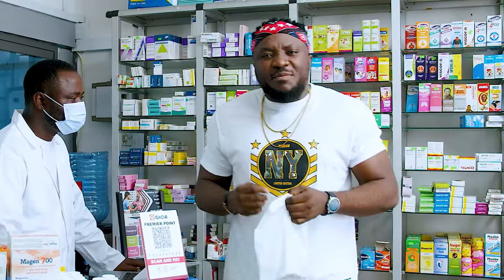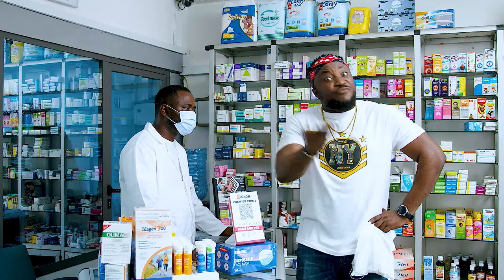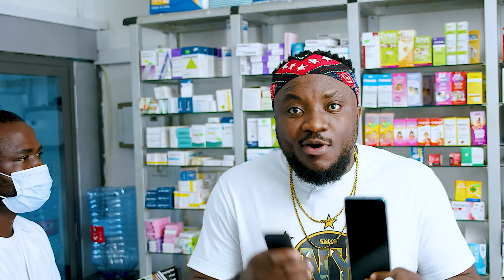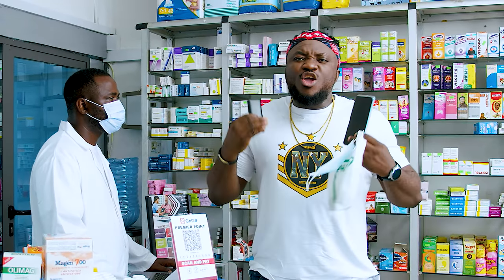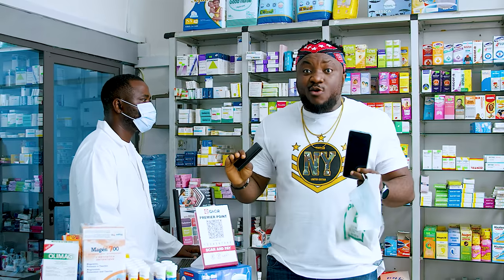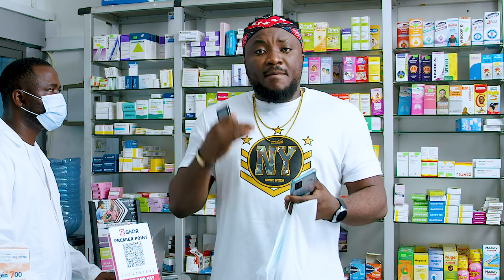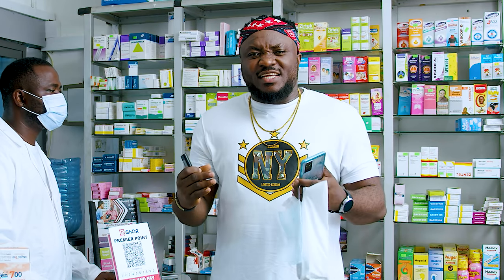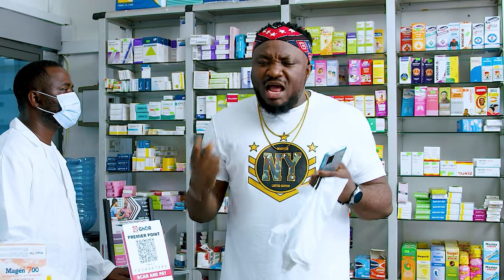DKB shows how he made a payment using GhQR at a pharmacy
The GhQR code is a new safe, fast and convenient way to make purchases. Payments can be made by customers by either scanning the QR code or dialing a short code to pay from their bank or mobile money wallet. The money paid will be sent to the merchant selling the product/service that was paid for by the customer. To register you must contact your payment service provider(e.g. mobile money service provider, bank or fintech)